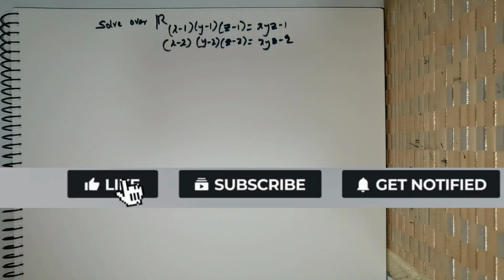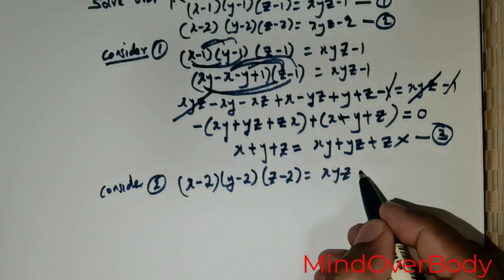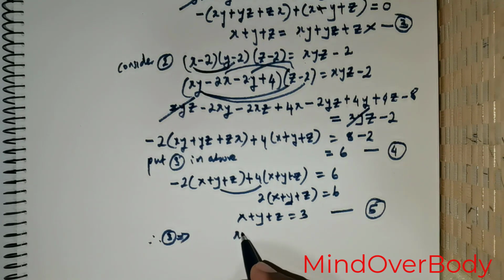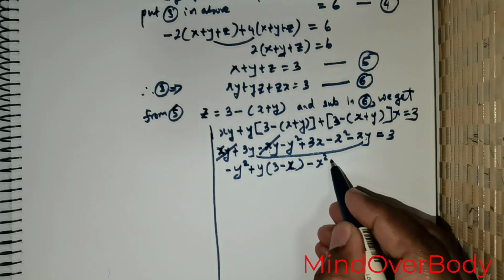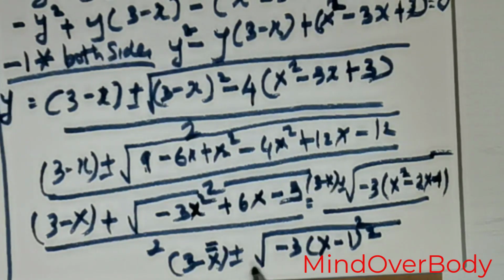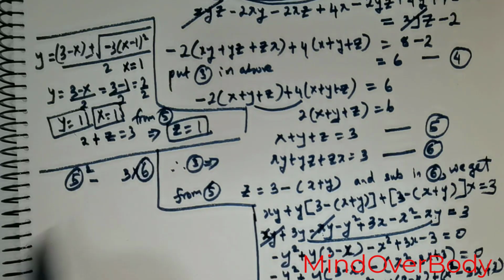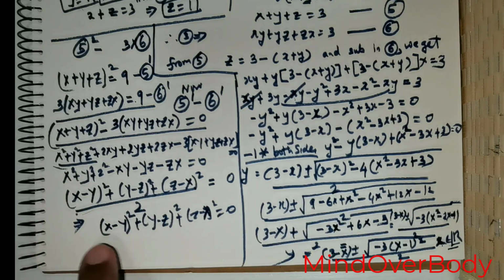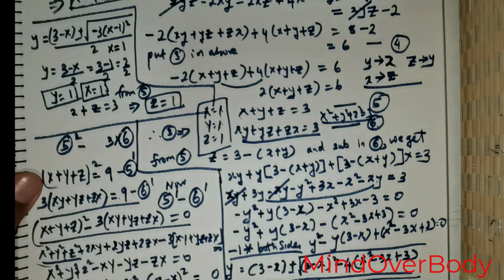More variables than Equations? -- Three Ways and Nicer Solution